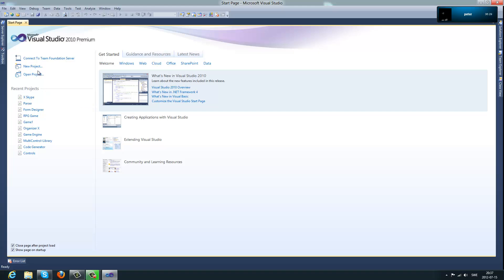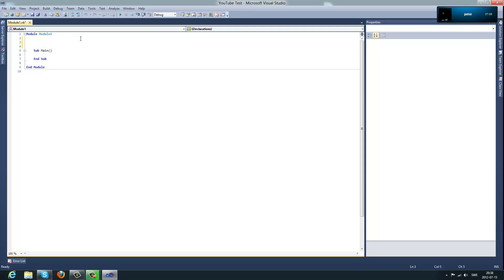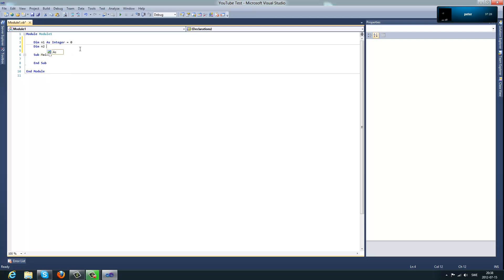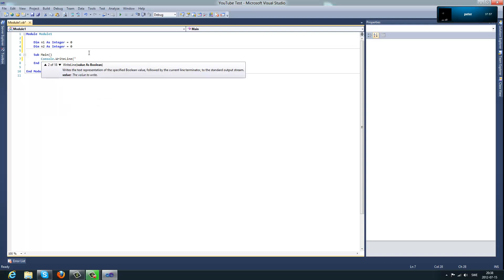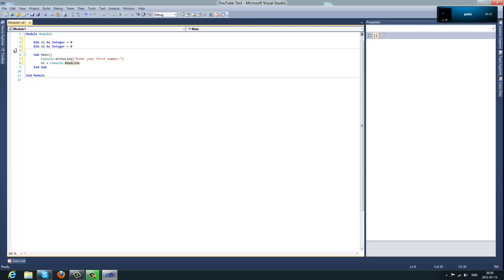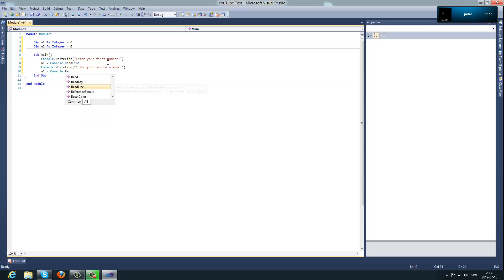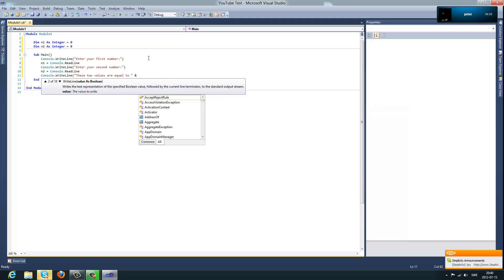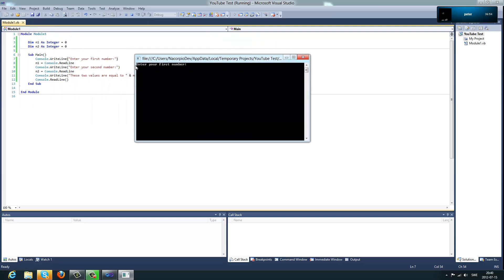Visual Basic Tutorial #1 - Create a Console Application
Welcome to my first tutorial in Visual Basic.